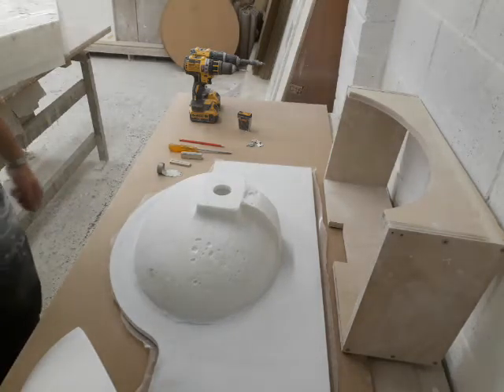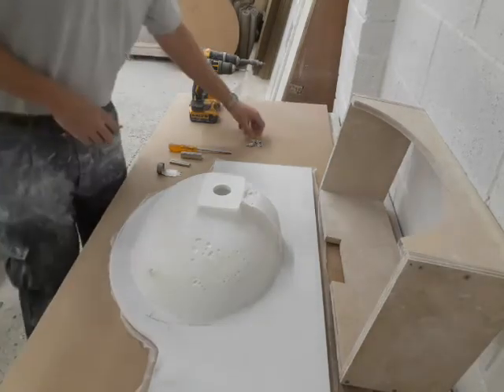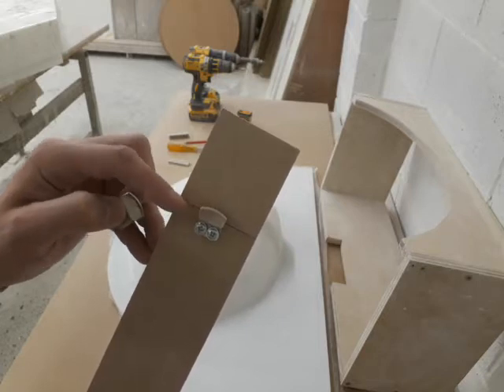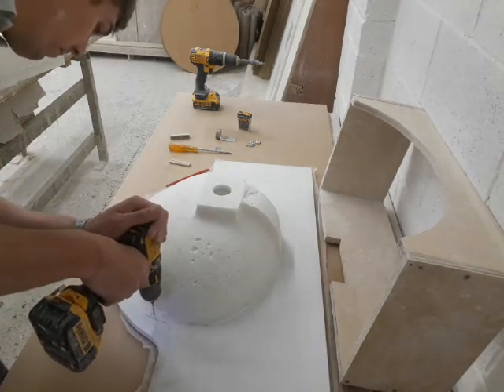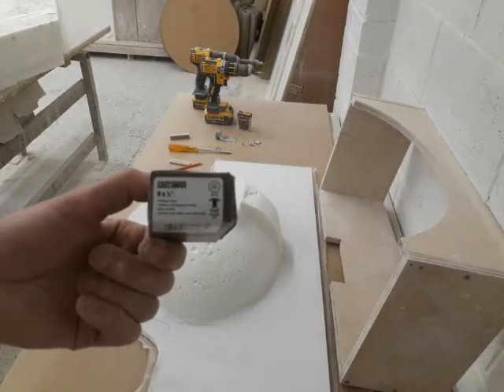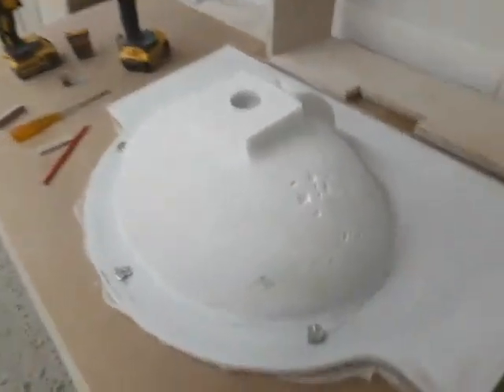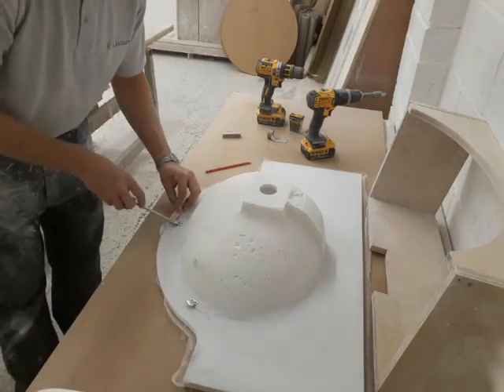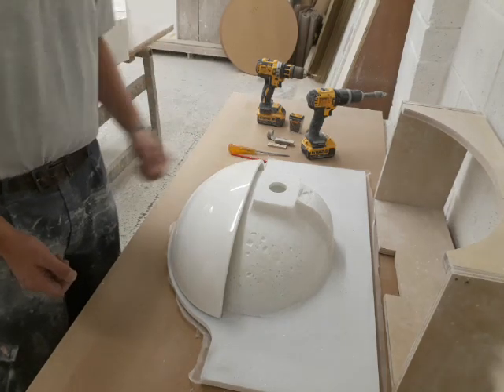How to Fit a Cowl to a Versital Basin | Versital Stone Resin | Instructions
Jaime at Versital takes you step by step through how to fit a Versital Cowl to an integral basin.

Versital manufactures luxury surfaces for use in bathrooms, washrooms and hospitality applications, such as bar tops and table tops. Versital surfaces are hard wearing and resistant to stains, can be cut on site and are easy to install. Being hard wearing and hygienic it is ideal for the challenges surfaces face every day.  However, after a time being in situ, you may wish to give them a spruce up.

Versital offer a range of natural look cultured marble and granite finishes that emulate the natural material perfectly. Unlike natural granite and marble that can stain over time, Versital imitation marble will not suffer from these problems.

All Versital surfaces are manufactured in Britain.

o    Polishing compound

o    Soft cotton cloths

·         We recommend you use safety equipment when installing Versital as you would on any installation including:

o    Dust mask

o    Gloves

o    Safety glasses

·         Please take any other precautions you feel are necessary.